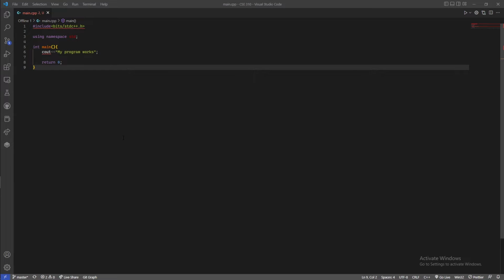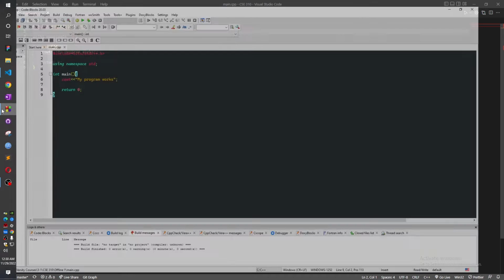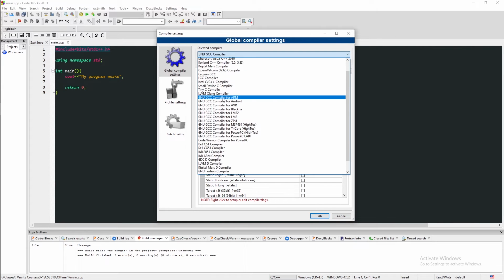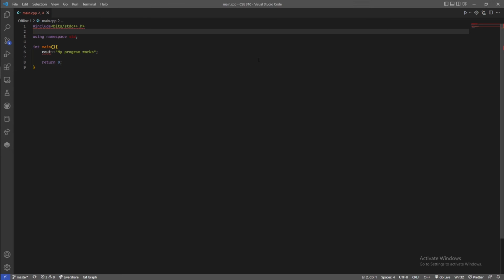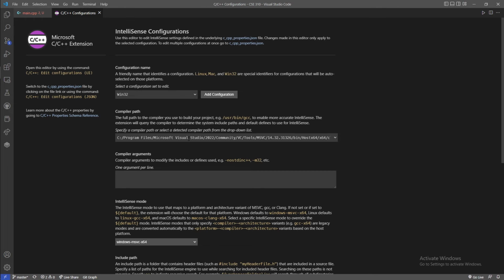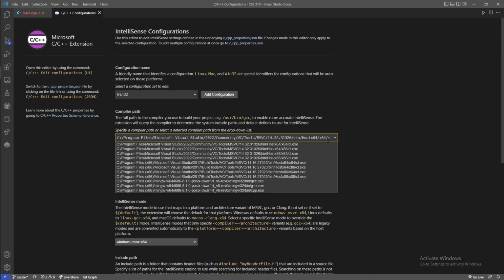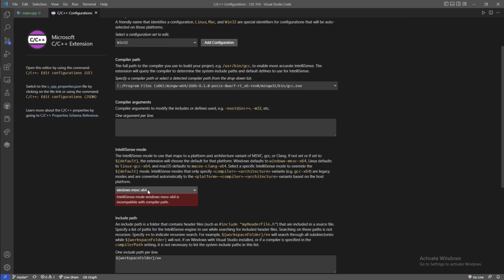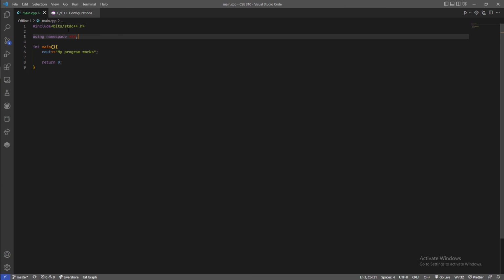bits/stdc++.h error in VS Code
In this video we fixed the bits/stdc++.h include error in VS Code